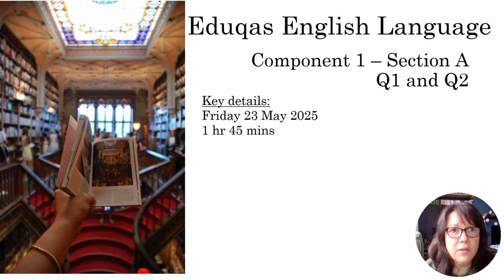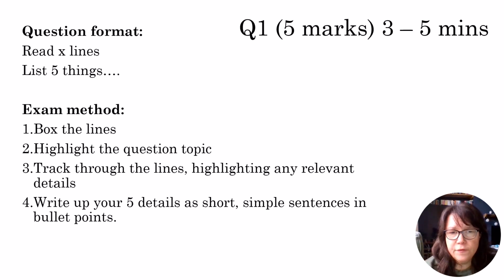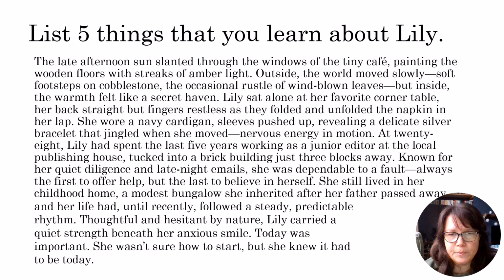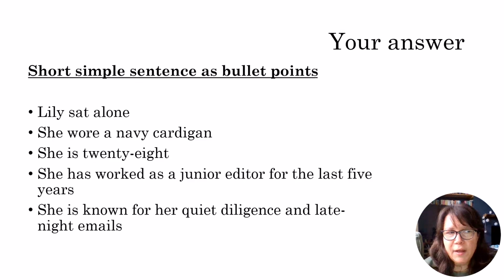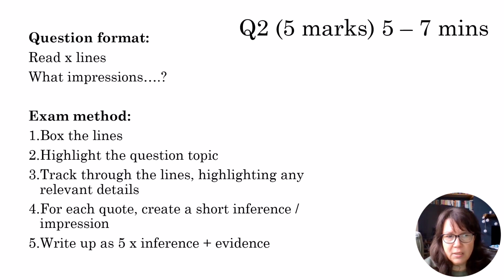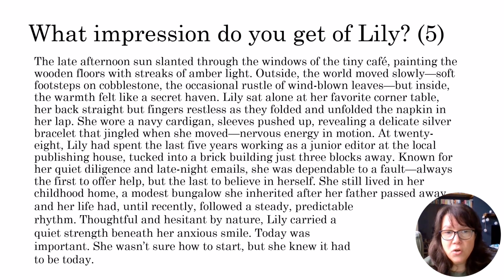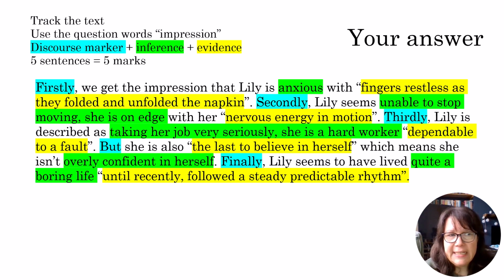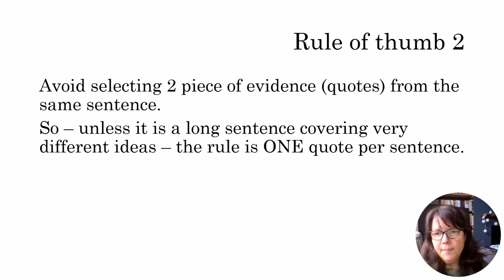Eduqas English Language Paper 1 Question 1-2, English Language Revision, Eduqas English Component 1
Revise Eduqas English Language Component 1, Section A - Reading, questions 1 - 2.
Includes:
- overview of timings
- question 1 exam method and example
- question 2 exam method and example

Questions 3 - 4 are up next!